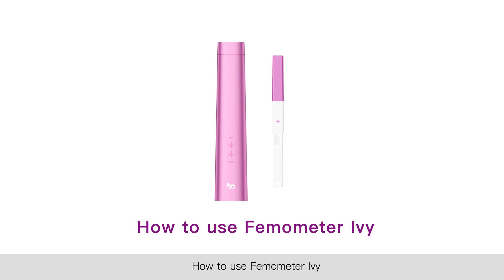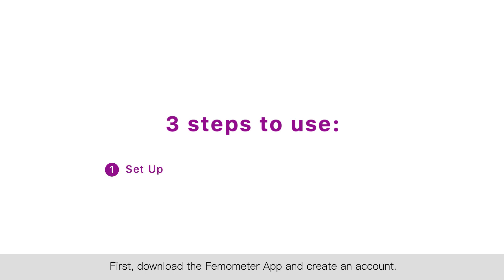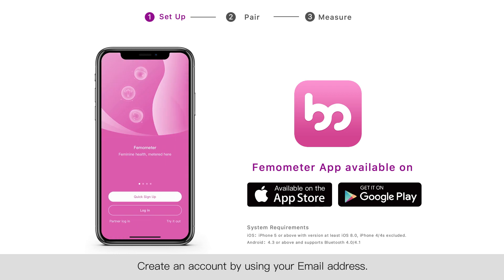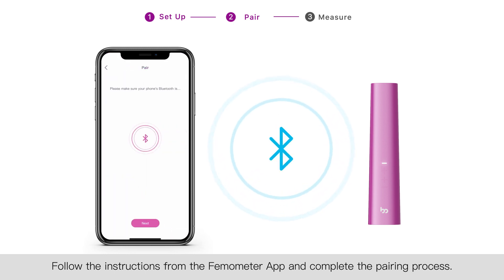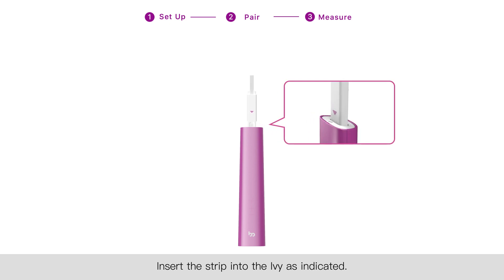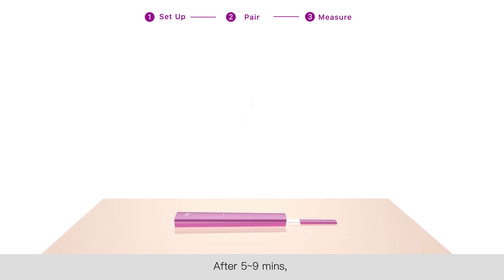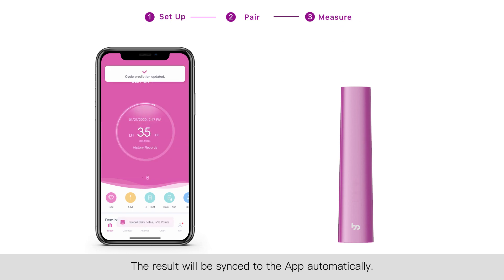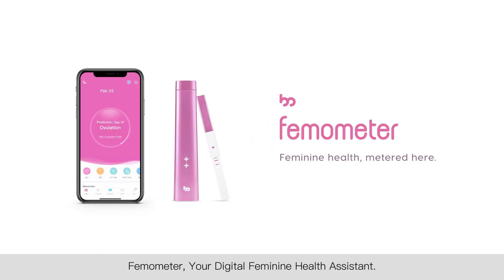How to Use Femometer lvy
Step by step guidance for Femometer Ivy, the smart hormone tracker.